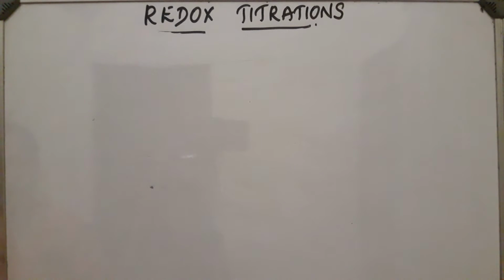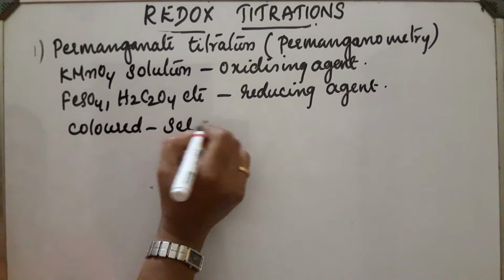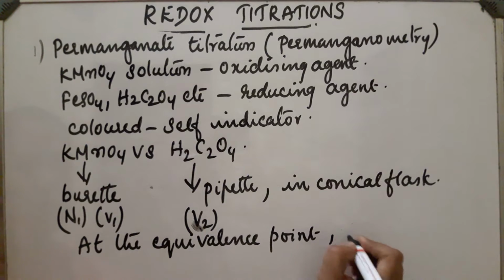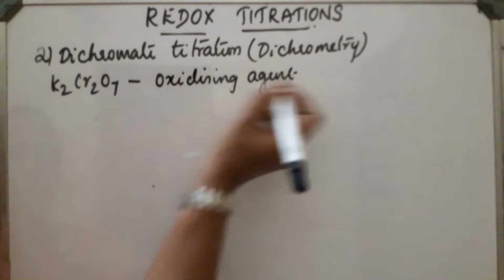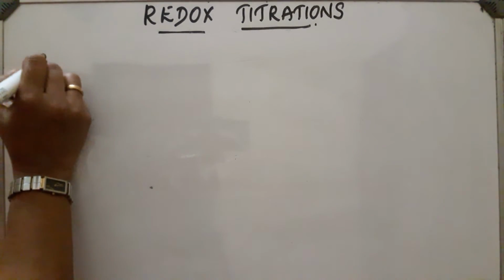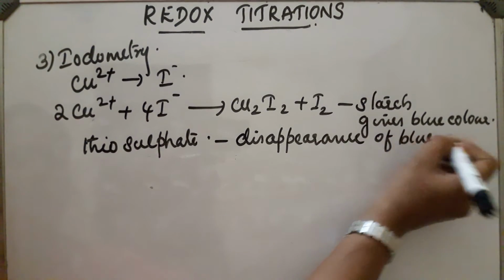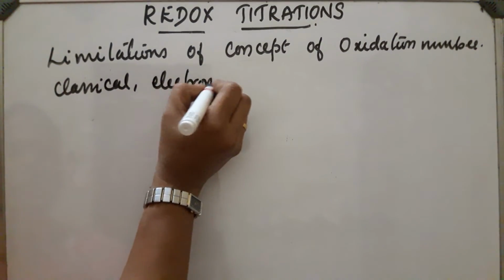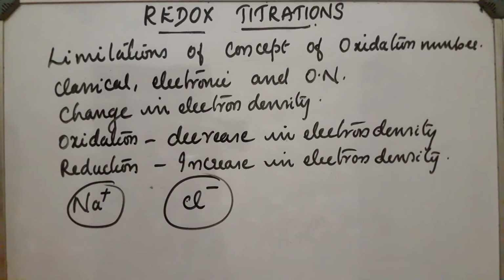REDOX TITRATIONS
Explanation of redox titration like permanganometry,dichrometry and iodometry,limitations of concept of oxidation number.